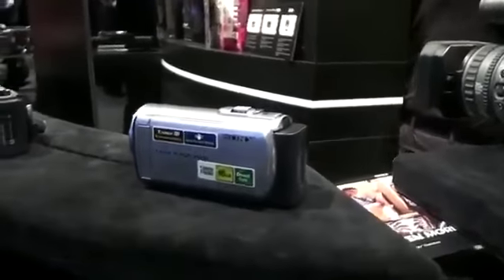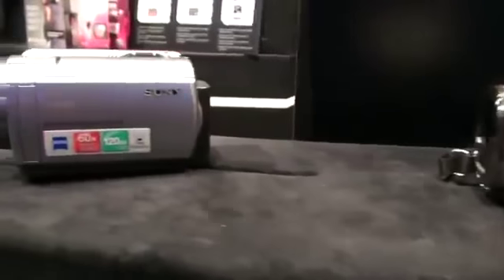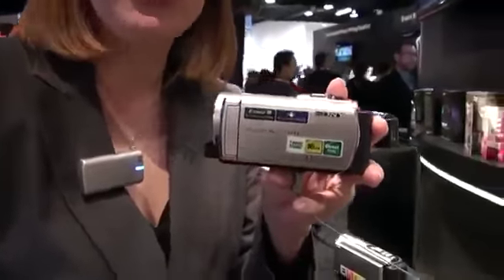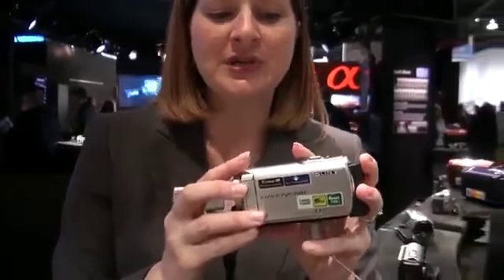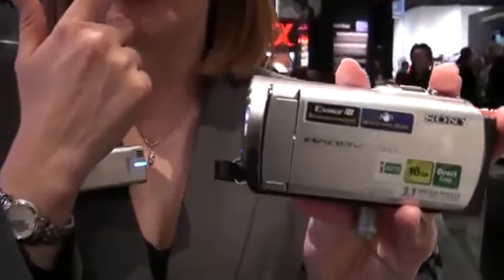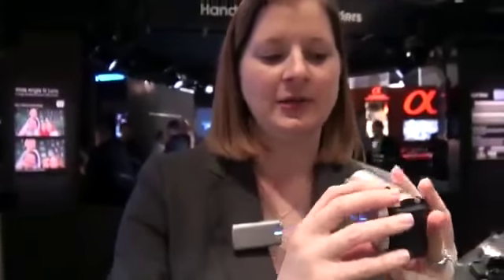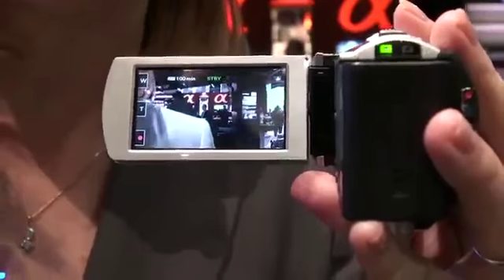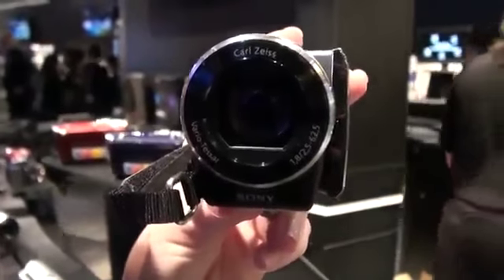Handycam DCRSX at PMA